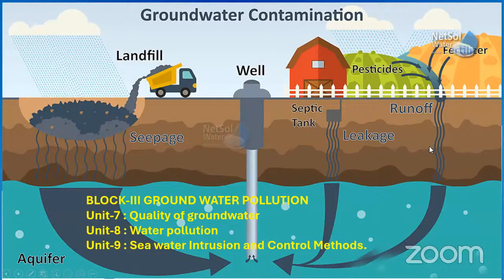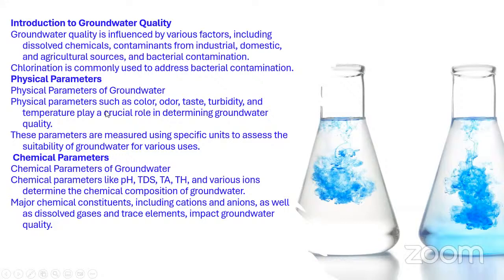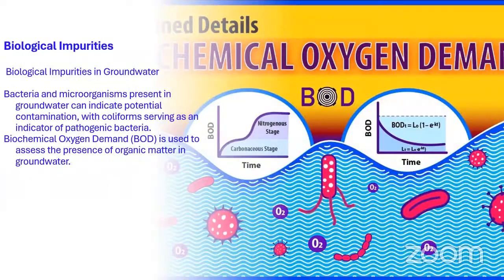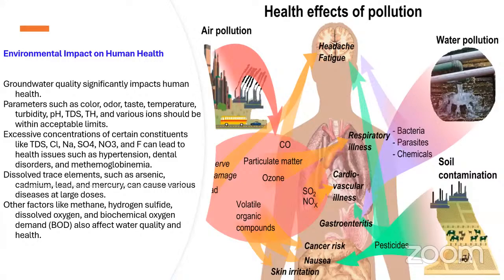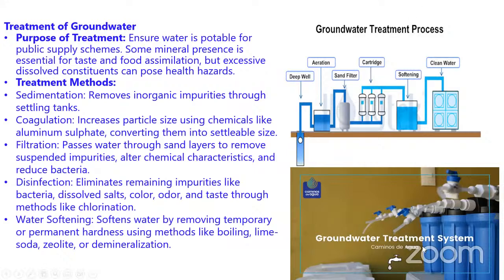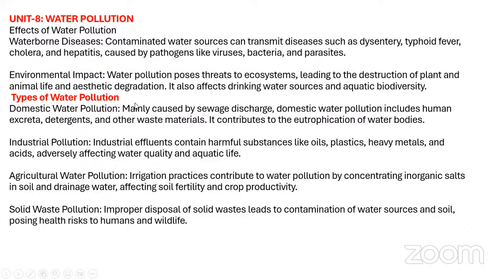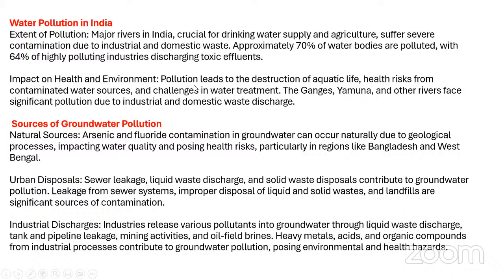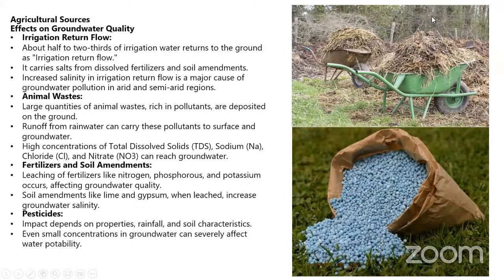UG 6TH SEM GEOLOGY (E/M)